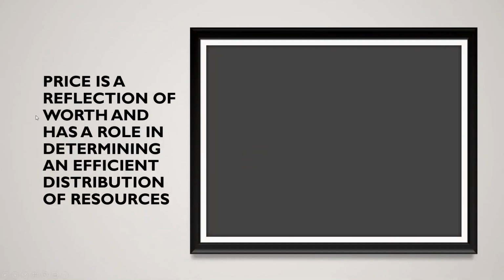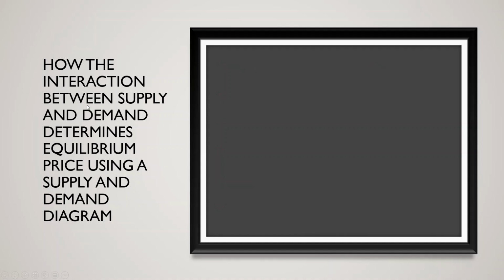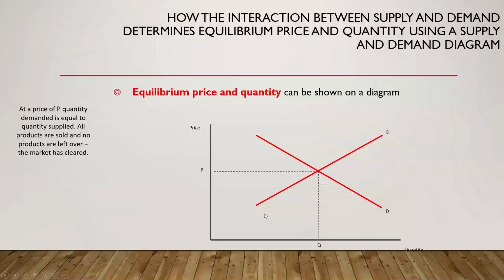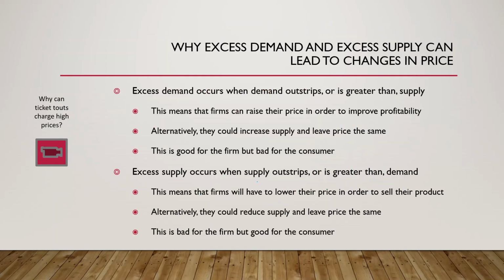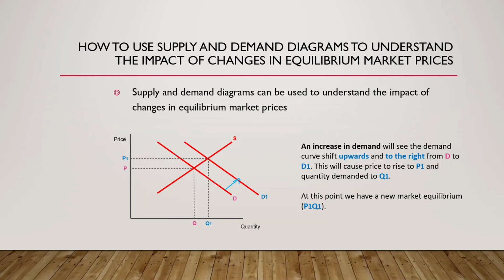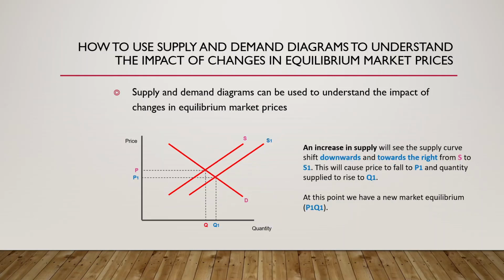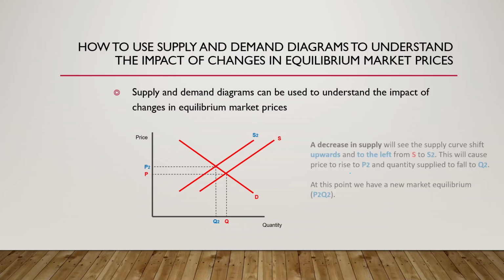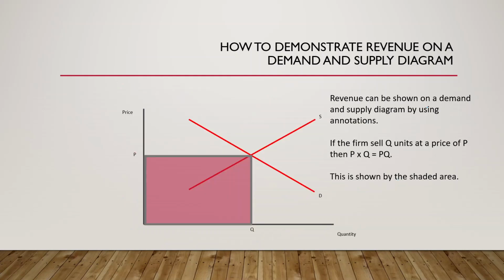Concept of Price in Detail | GCSE Economics | Unit 2.4 | OCR Economics